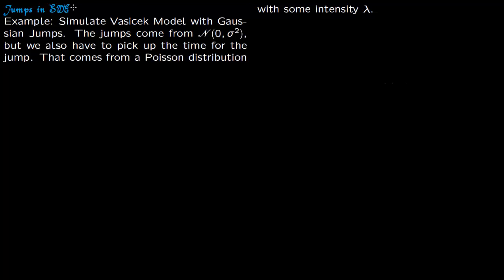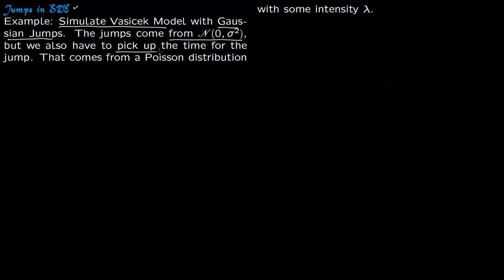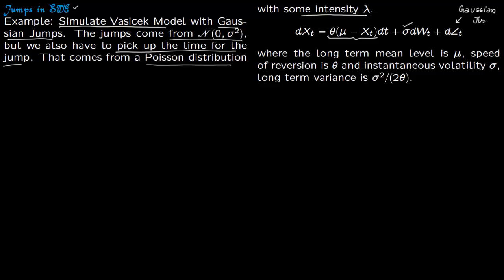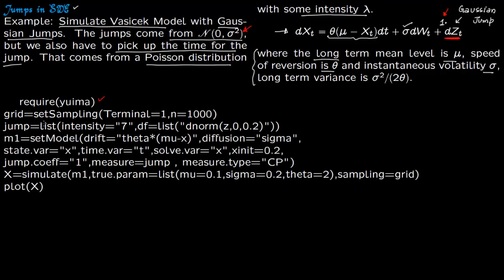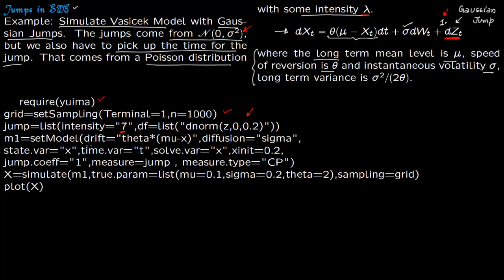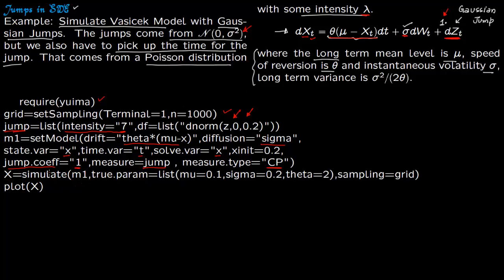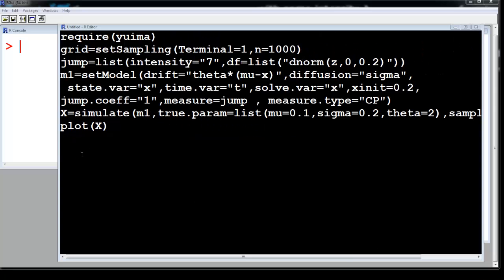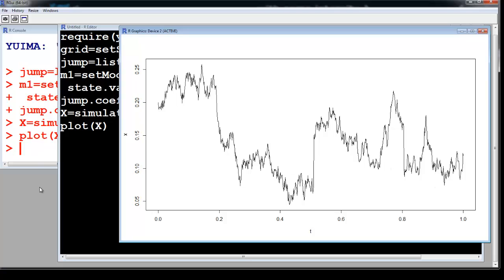2 2 Incorporating Jumps into SDE